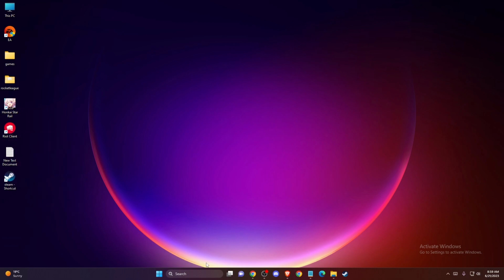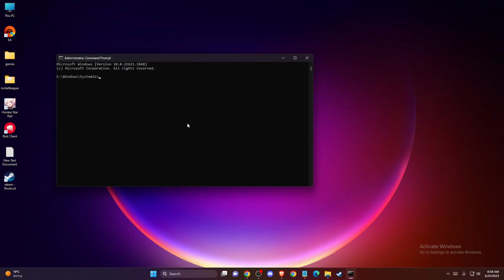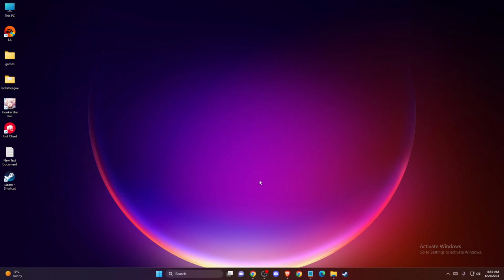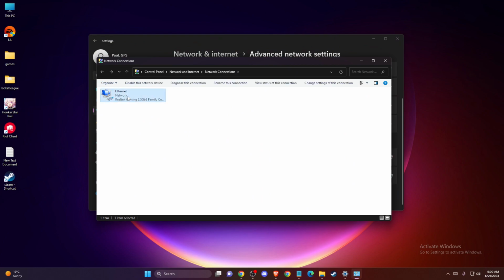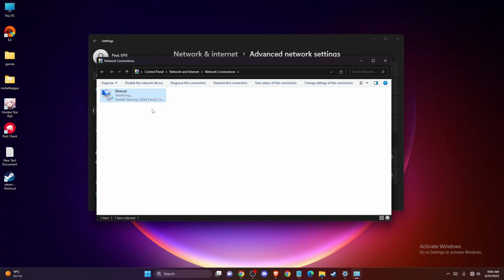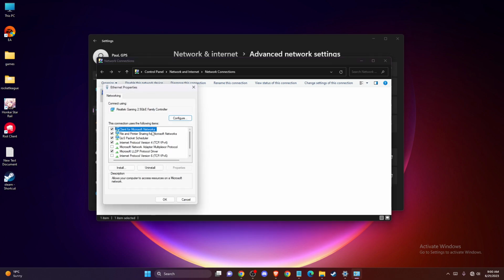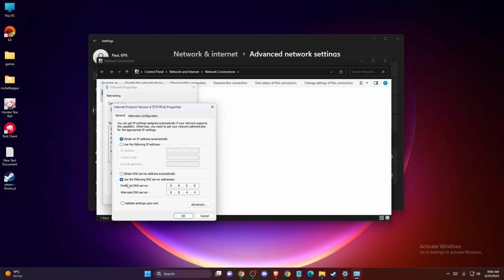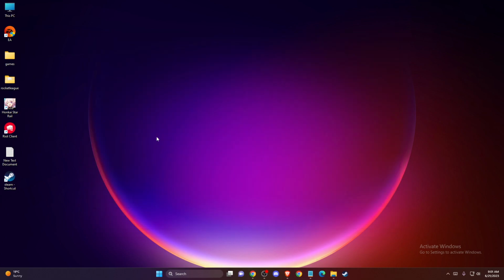How To Fix Connection Server / Issues in Apex Legends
In this video I will show you How To Fix Connection Server Issues in Apex Legends It's really easy and it will take you less than a minute to do it!